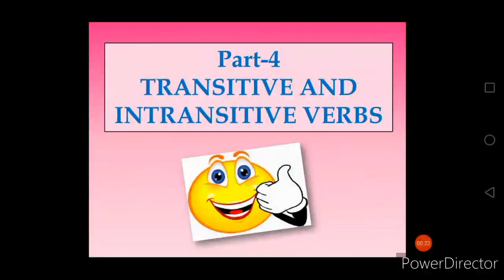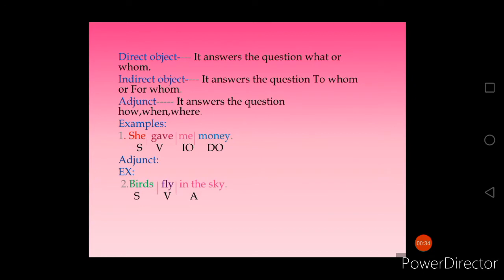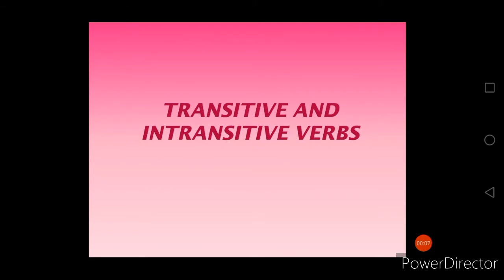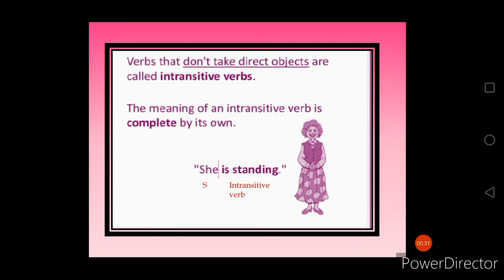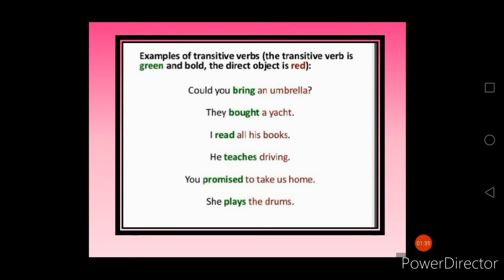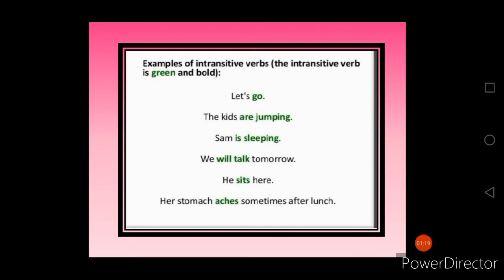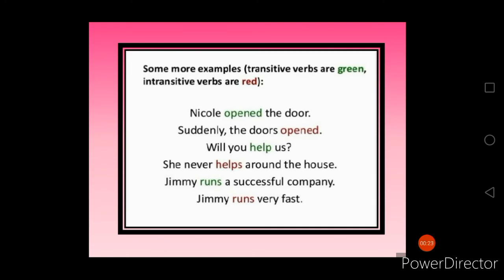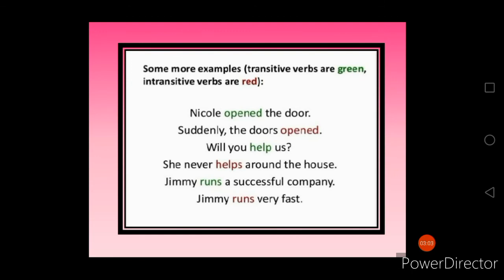English Grammar Part 4